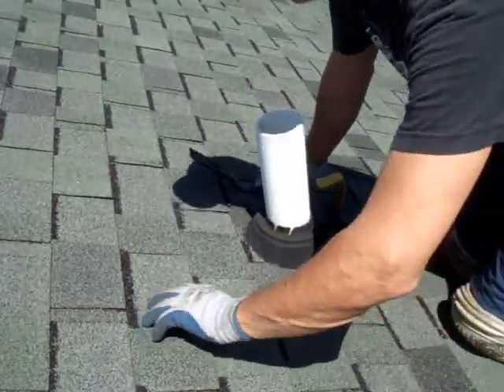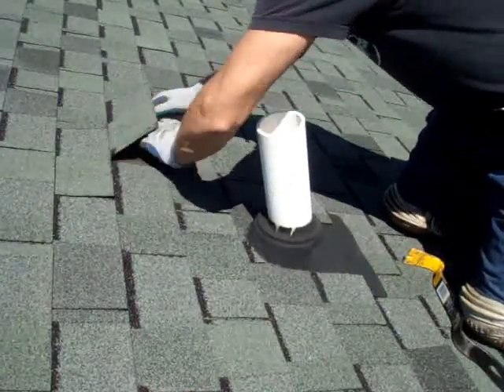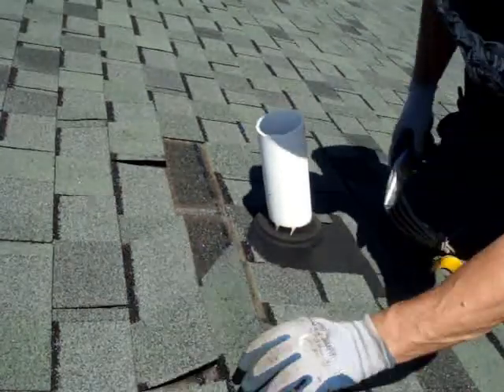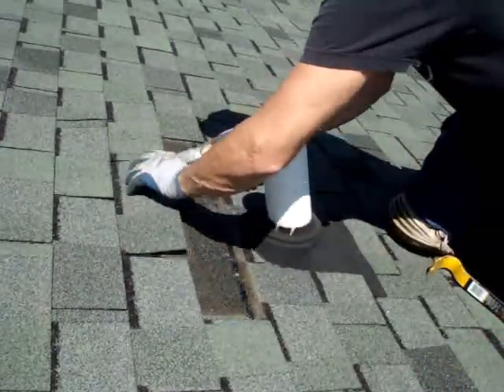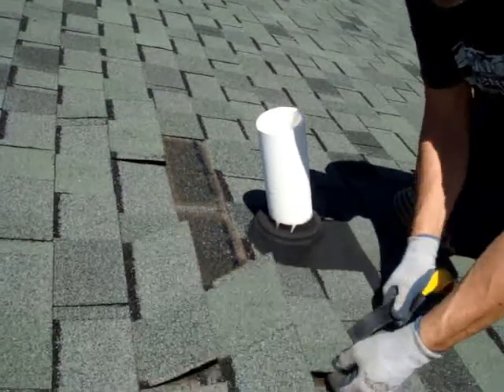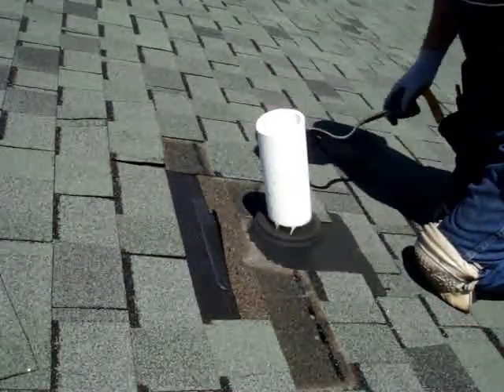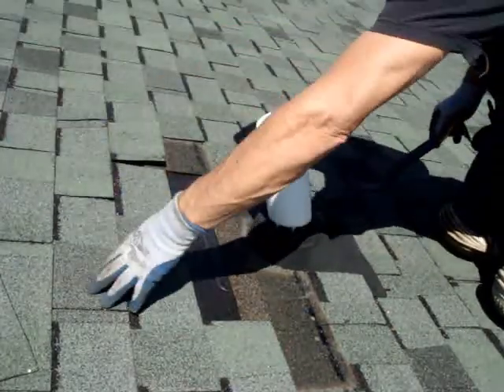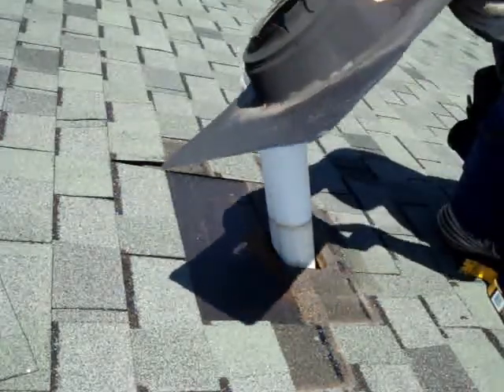AndreB-2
Roof Vid 2